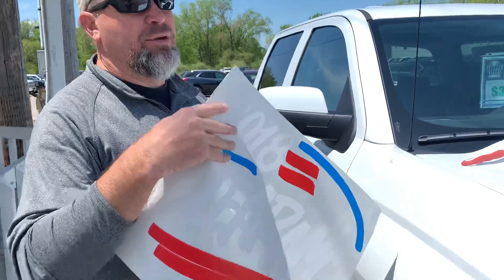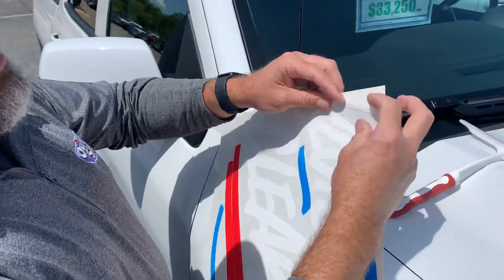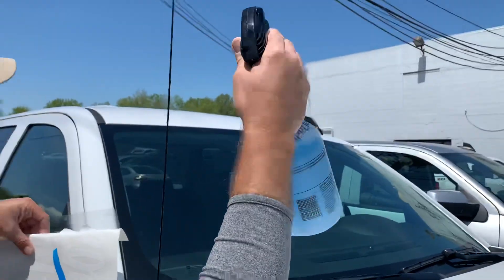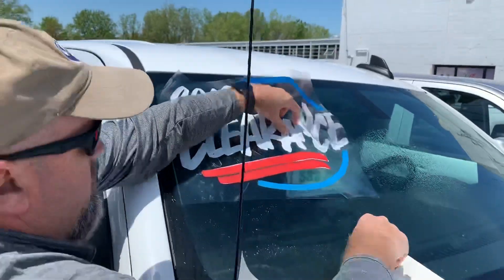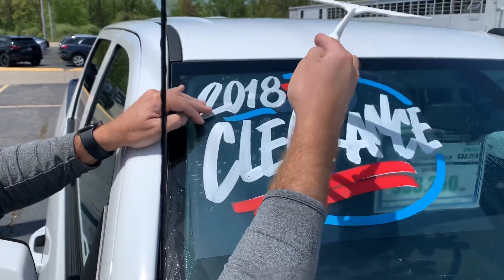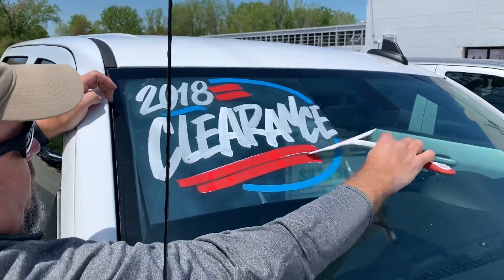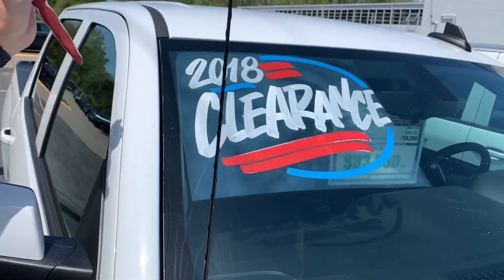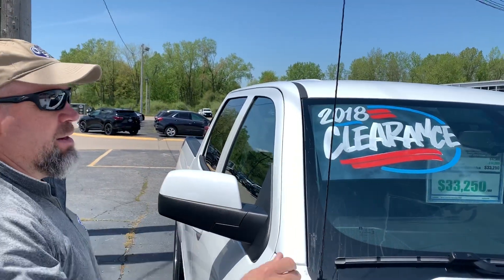Handpainted Windshield Decal Installation Tutorial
John shows you how easy it is to install his new product, handpainted windshield decals!

No more mess, no more cleanup! Instead of painting directly on the glass, we now offer clear painted sheets that are easily removed.
All you need is a squeegee and a little Windex or water!

Check us out at oliversigns.com to order!